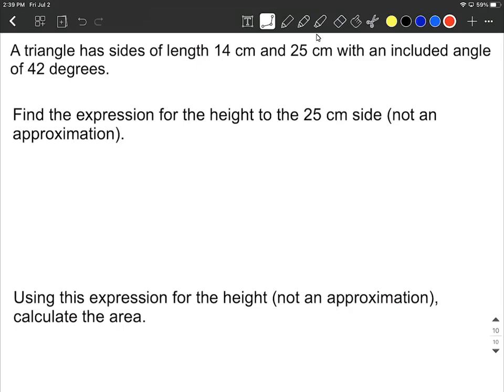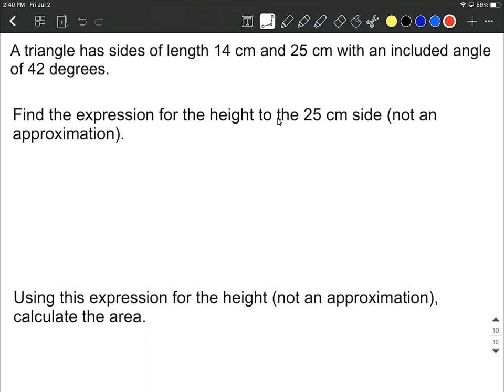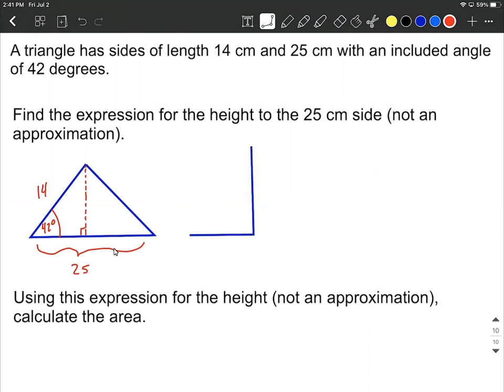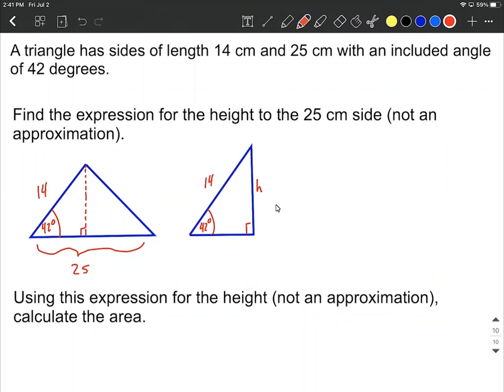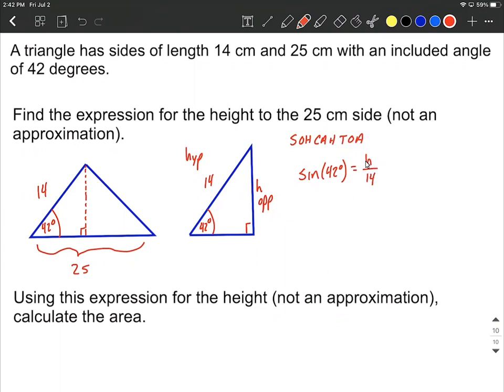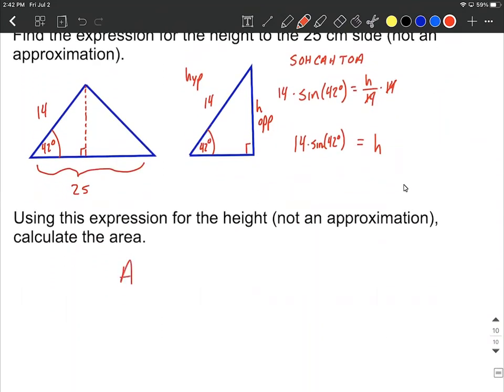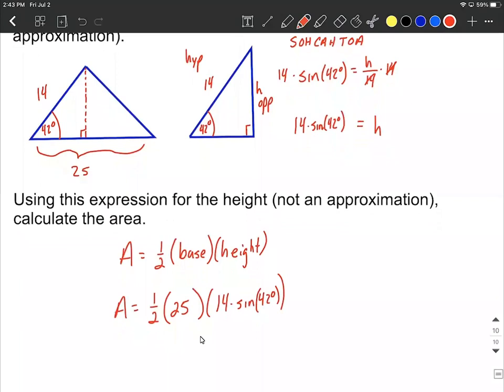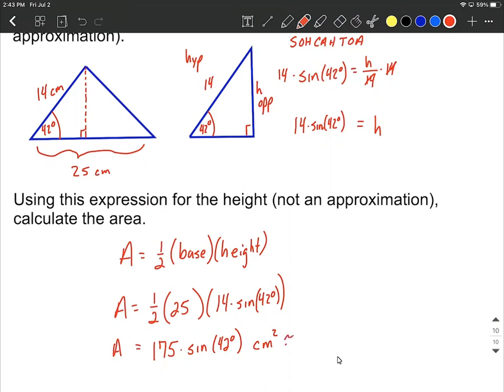Exact height of triangle given two side lengths and included angle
In this example, we represent the exact height of a triangle when given two side lengths and an included angle by drawing a right triangle and using trigonometric ratios (SOHCAHTOA).  The result is then used to calculate the area of the triangle by filling into the area formula of A=1/2(base)(height).